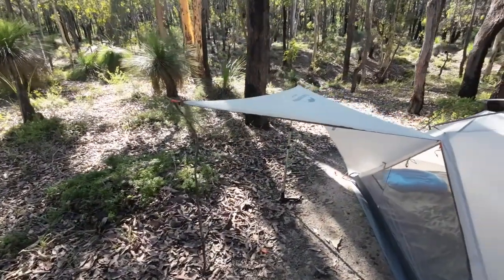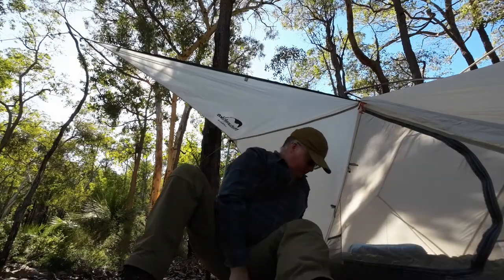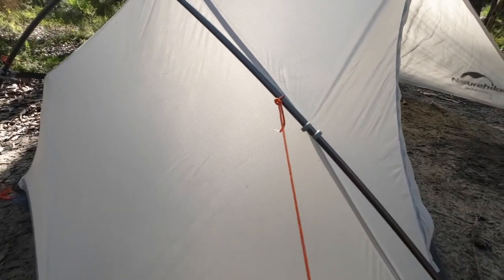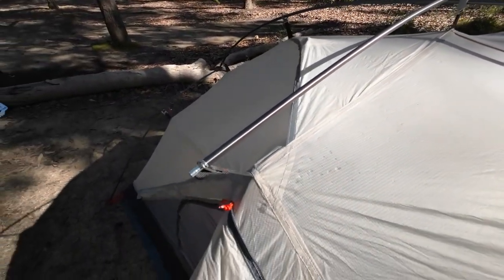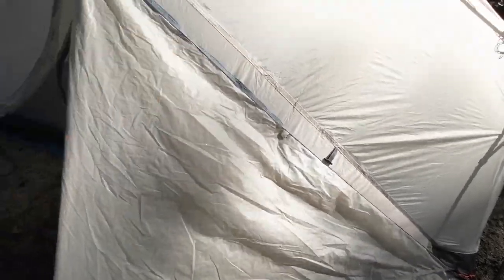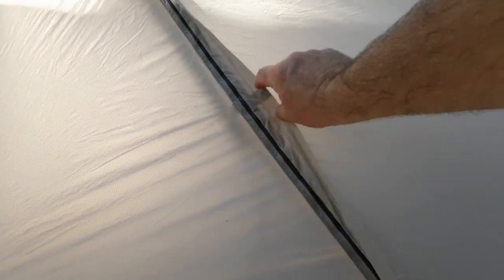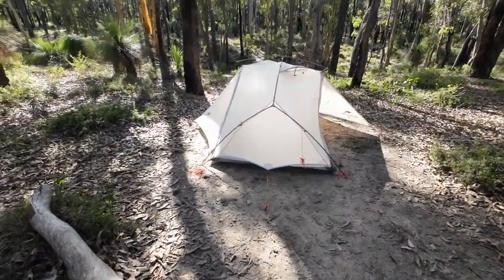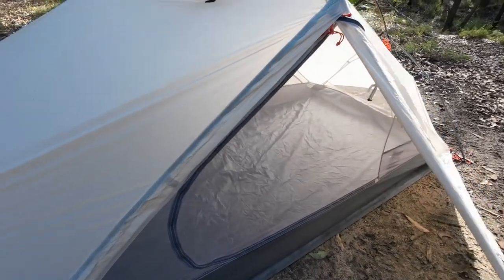2 man tents for backpacking, Naturehike Vik 2 person single skin Liteweight tent Part two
Naturehike Vik 2 person single skin Liteweight tent Part two

Tent fly:15D Nylon plaid cloth ( Silicone coating ) waterproof 2000mm
Tent Bottom 20D nylon plaid cloth ( Silicone coating ) waterproof 4000mm
Mesh:B3 high precision polyester breathable gauze
Mat/Ground Sheet:150D Oxford cloth waterproof 3000mm
Pole:7001 aluminum alloy
Peg's: 7001 aluminum alloy
Wind rope: Tow rope

Double Y self-supporting external structure
Adopt double Y-shaped external structure, in the erection speed has obvious advantages and can be self-supporting, and It is conducive to its not easy to wet the tent when erected in rainy days

Two-way ventilation window design
Two-way ventilation window on the roof of the tent to promote internal and external air circulation

Waterproof about 2000+
15D nylon plaid fabric (silicon coated waterproof on one side) Rain, wind and cold resistant, breathable, stable and durable

Foyer simple canopy
With 2 trekking poles and wind rope to support the door curtain can be in Foyer to build a simple canopy